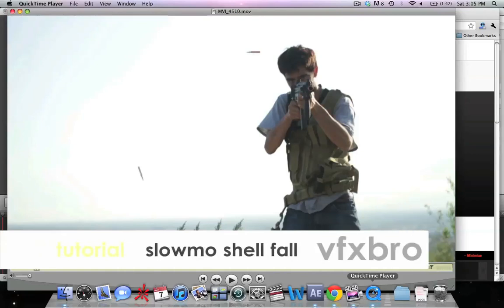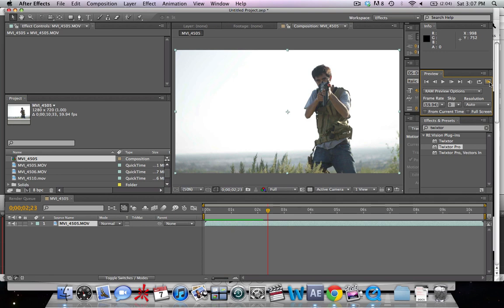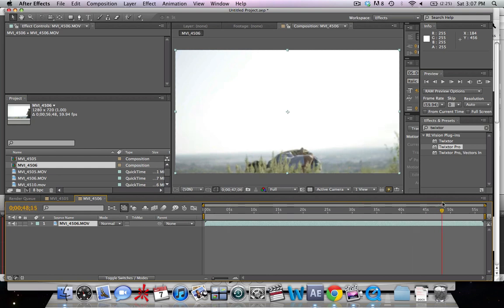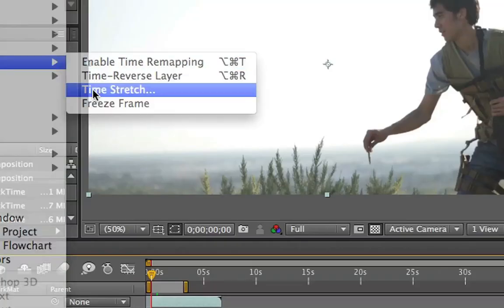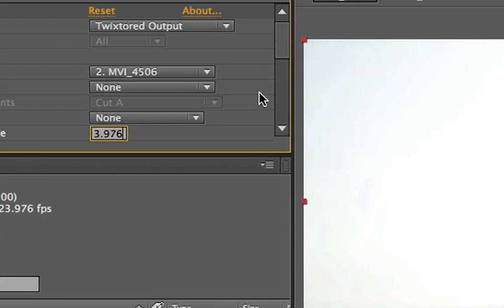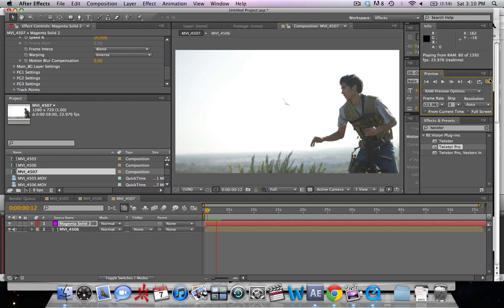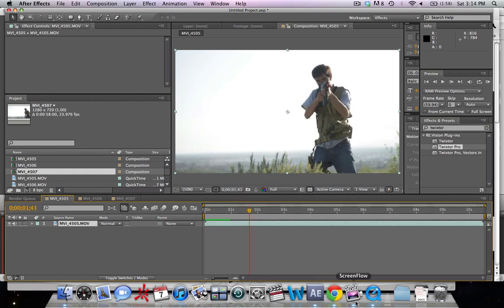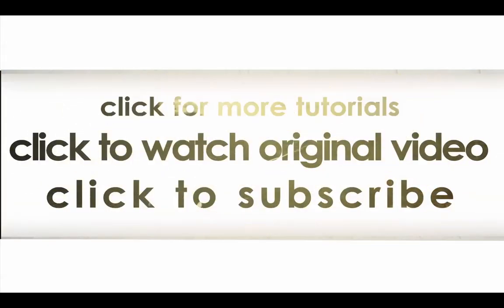After Effects Tutorial - "Slowmo" Bullet Shell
Generalized tutorial on the slowmo bullet shell fall in Final Cut King's Youtube Next Up video. More tutorials on this video coming soon! Program used is After Effects.